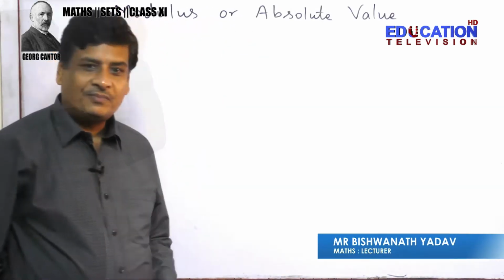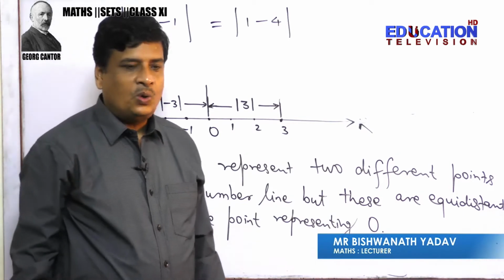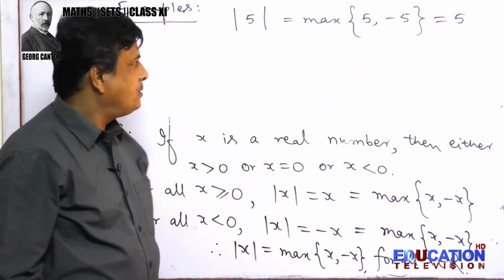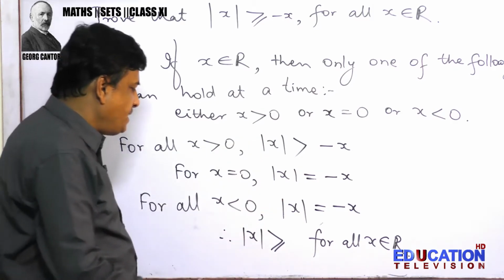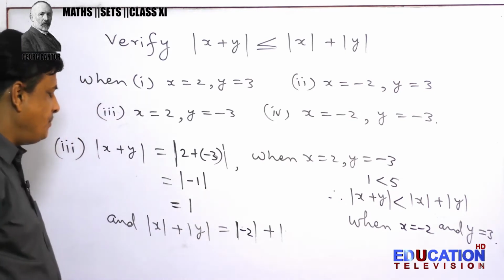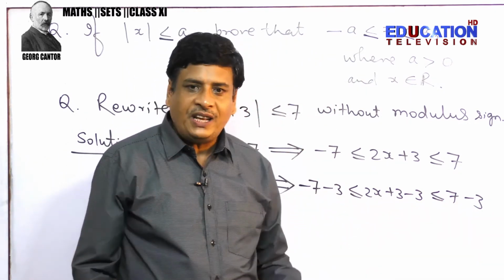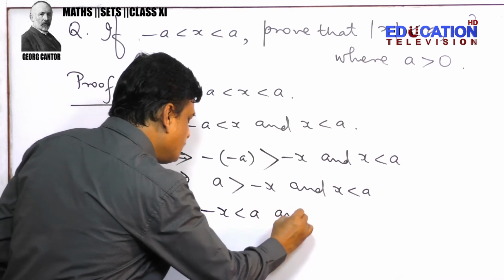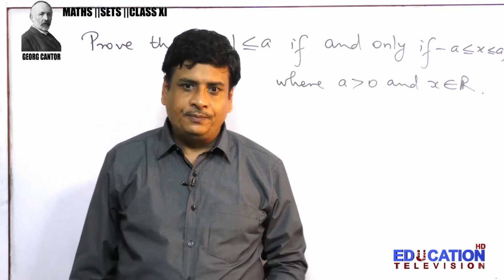MATHS || SETS || LECTURE-6 || BY BNY SIR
EDUCATION TELEVISION